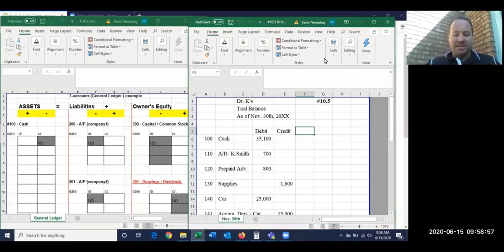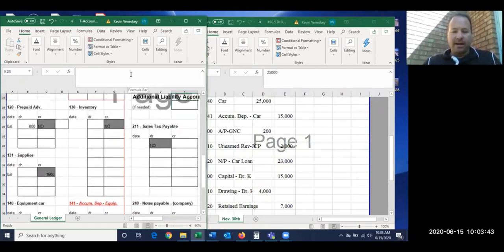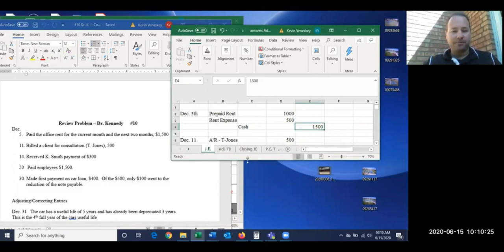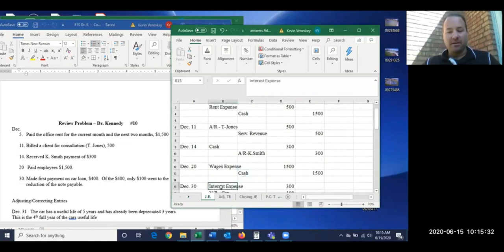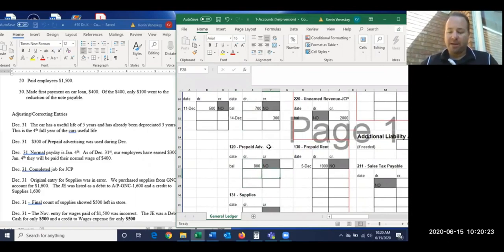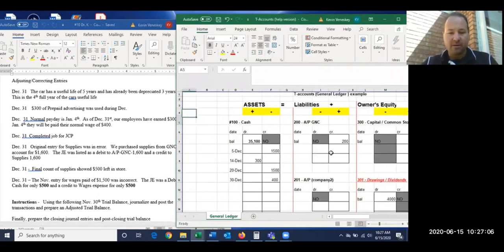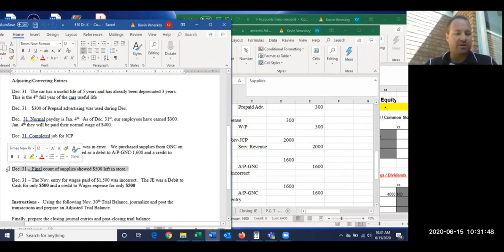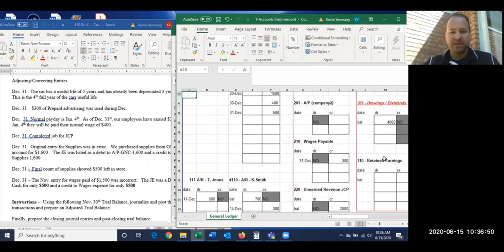Acct 101 Practice Adjusting Entries part 1